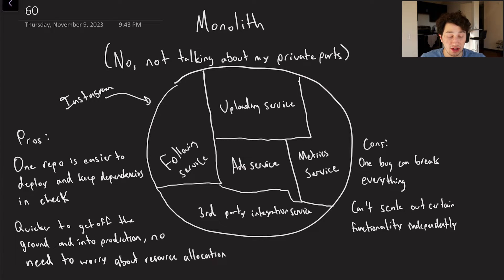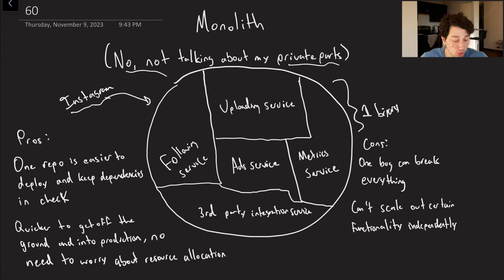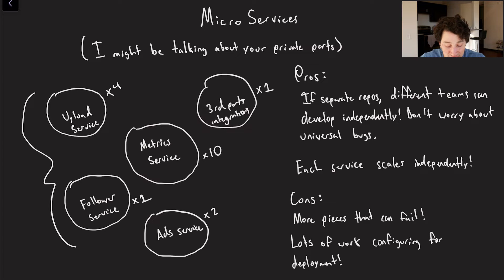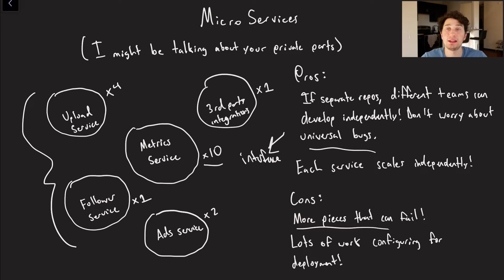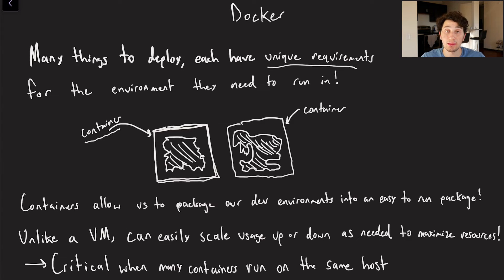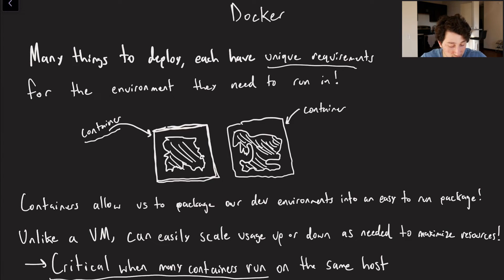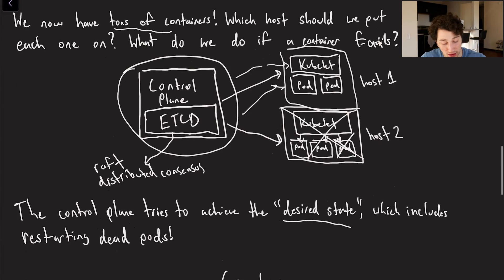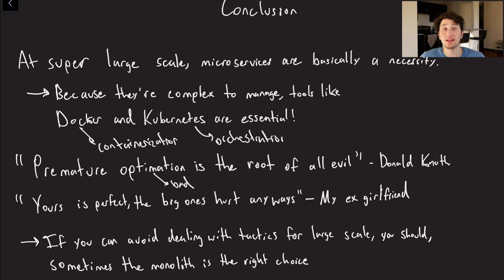Monolith Vs. Microservices + Docker + Kubernetes | Systems Design Interview with Ex-Google SWE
We've done it! 60 episodes in 10 months gents, not bad at all.

You'll find my monolith on OnlyFans.